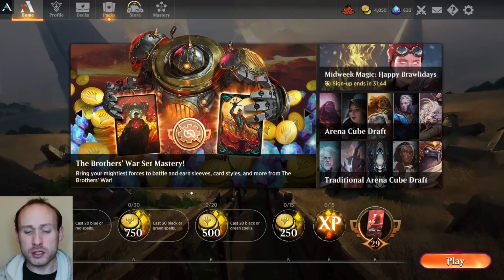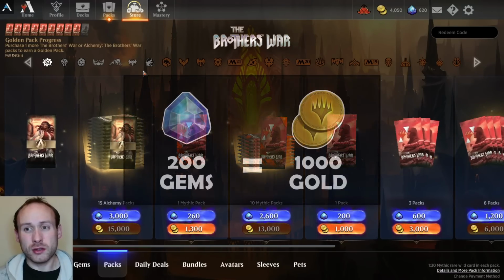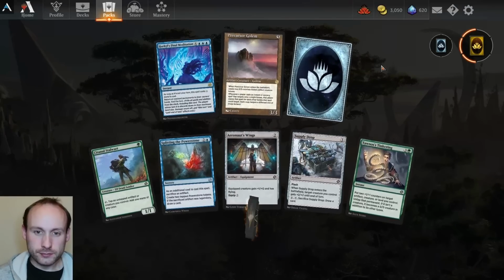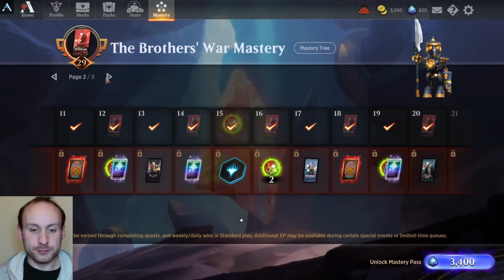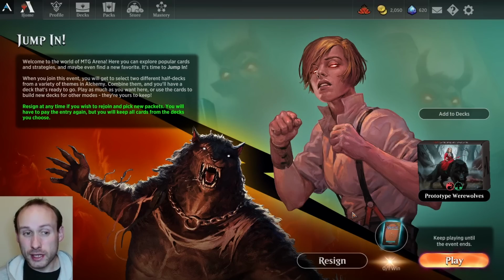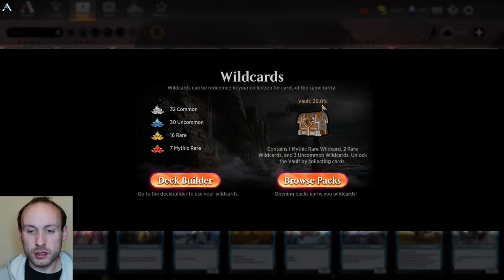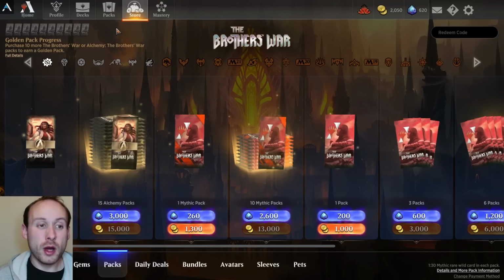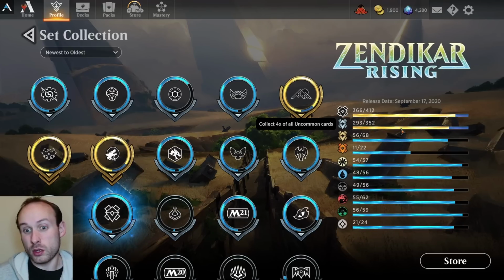Build Your Collection FAST! | Complete MTG Arena Economy Guide for Beginners 2023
Get the most out of the MTG Arena economy without spending any money at all (unless you want to) with this complete beginners guide to building your collection the best way.

0:00 Daily Gold & Gems
4:07 Best Options for Spending Real Money
5:24 Packs, Golden Packs, Wildcards
8:04 Mastery Pass
11:39 Jump In Events
14:07 Quick Draft
16:01 Duplicate Protection & Vault Progress
19:10 When to Spend Wildcards
20:03 Buying Packs to Maximise Gold Packs
21:58 Bringing the Whole Plan Together

You can also use freely available MTG Arena codes to get a head start on a new account:

View my live online gaming classes for kids aged 8+ on Outschool.com